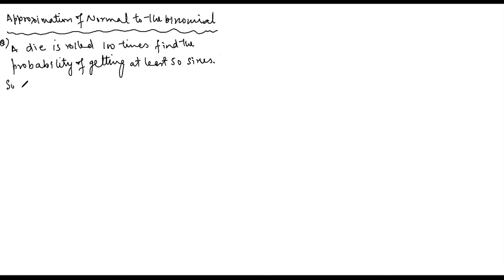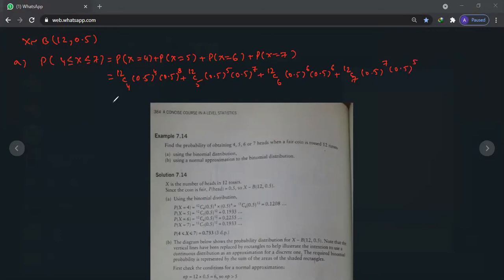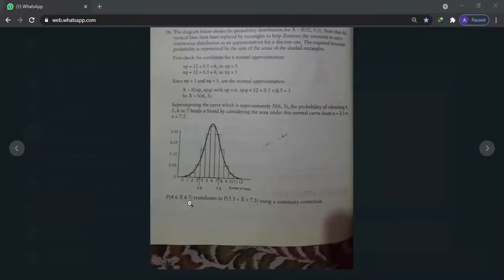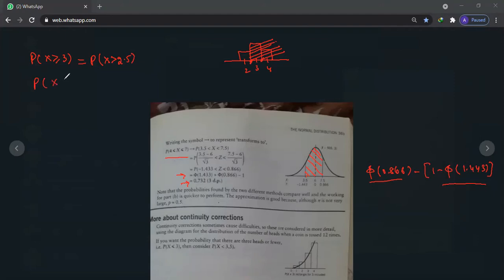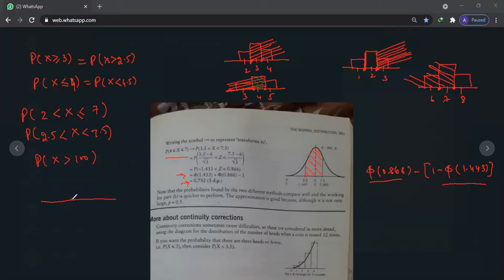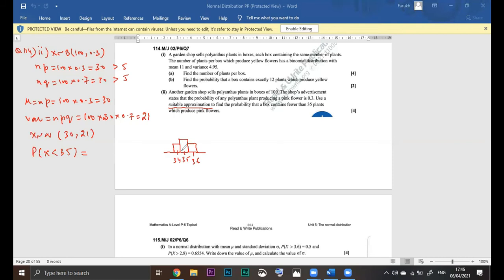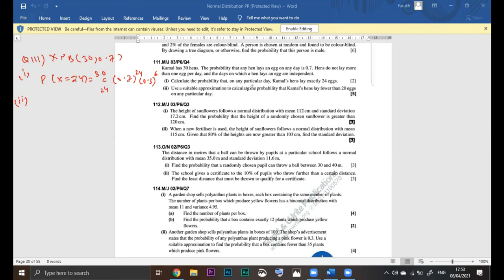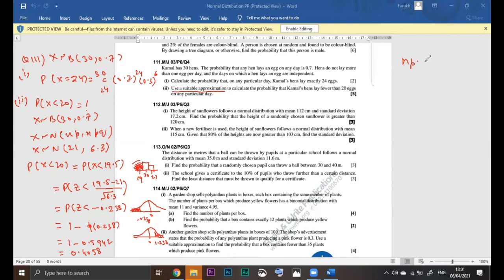Normal App to Binomial V4/4 | A Level(Math)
How to convert a Binomial Distribution into Normal Distribution i.e.  X~(n, p) into X~(µ, σ2).
How to apply continuity correction?
How to convert Normal variable X~(µ, σ2) into standard Normal variable Z~(0, 1) with the help of formula Z =(x - µ)/σ?
How to use the standard normal distribution table when Z is given and probability is required?
After watching this video you will be able to attempt Ex 7f Q # 3 till 7 from A concise course in A Level statistics by J. Crawshaw and J. Chambers.
Now you can attempt past paper questions.